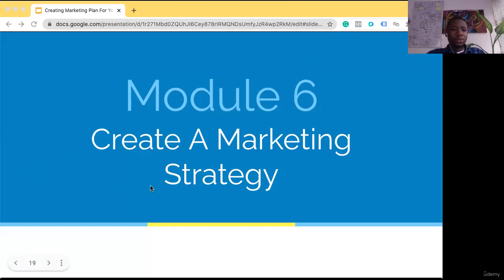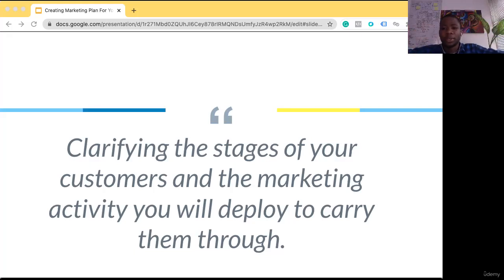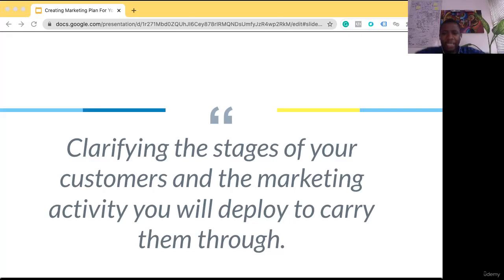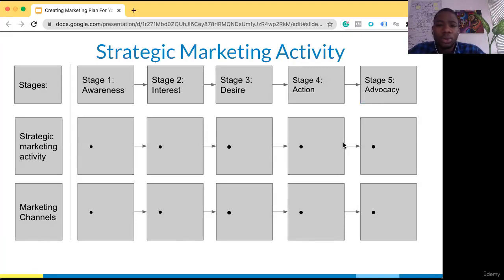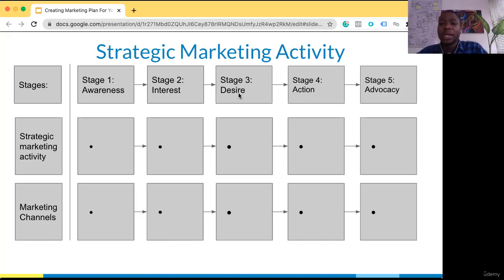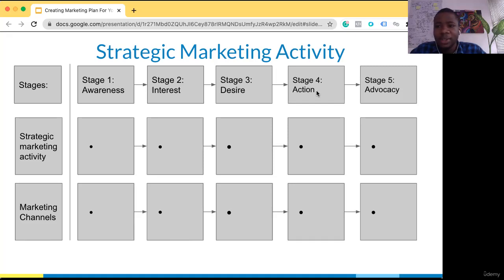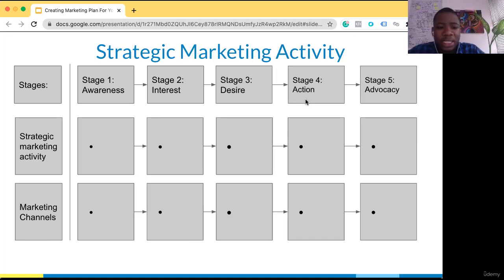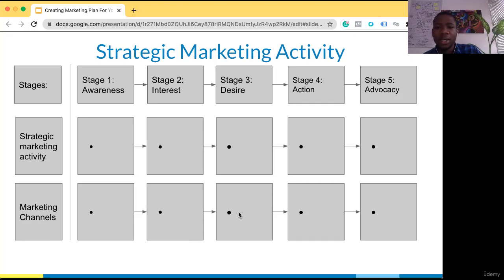How to Create A Marketing Strategy